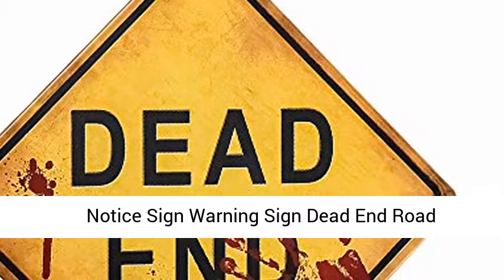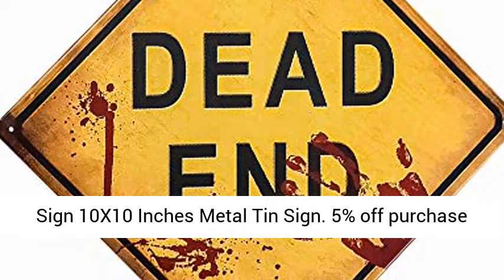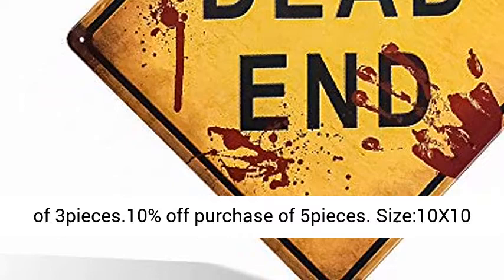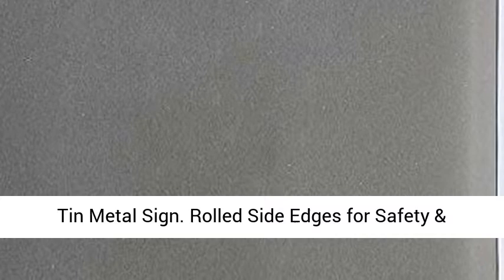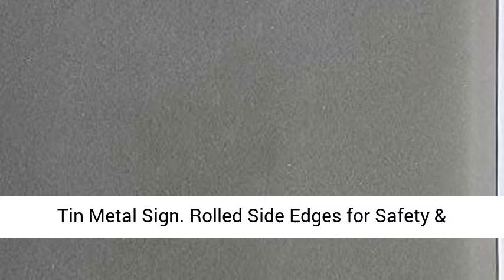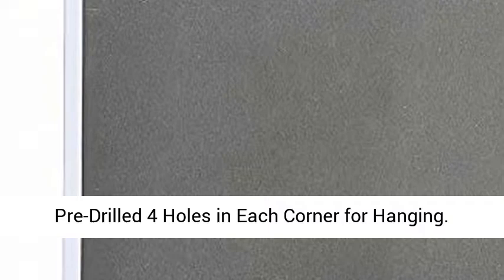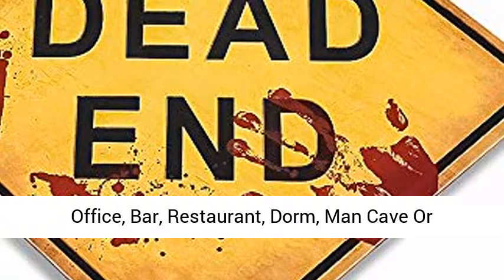Warning Sign Dead End Road Sign 10X10 Inches Metal Tin Sign - Overview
Notice Sign Warning Sign Dead End Road Sign 10X10 Inches Metal Tin Sign - Overview

Size:10X10 inches(25cmX25cm)
Material:Professional Quality Tin Metal Sign
Rolled Side Edges for Safety & Pre-Drilled 4 Holes in Each Corner for Hanging.
Fun And Attractive Decoration For Your Home, Office, Bar, Restaurant, Dorm, Man Cave Or Garage.

These signs are great to hang at your bar, pub, man cave, den, living room, diner, or anywhere you have wall space. Some signs may have a rust or painted lines appearance. These lines are part of the sign to give it a retro vintage look. They are not actually rust or paint lines. These signs are made with water transfer printing technology that have vivid color. Each sign comes in a poly bag.

Best Reviews